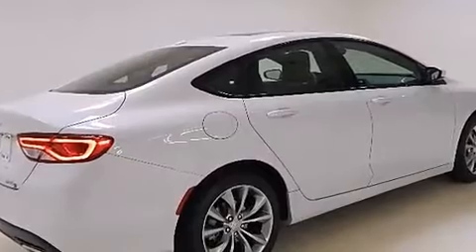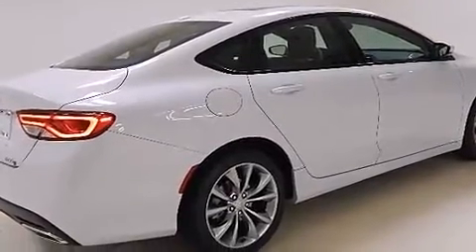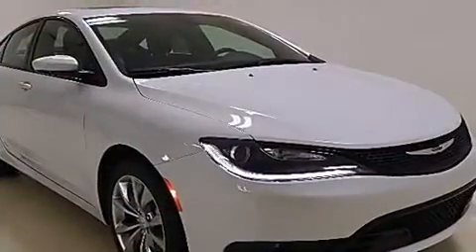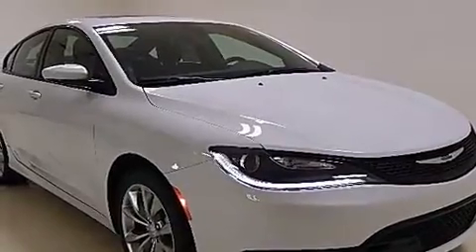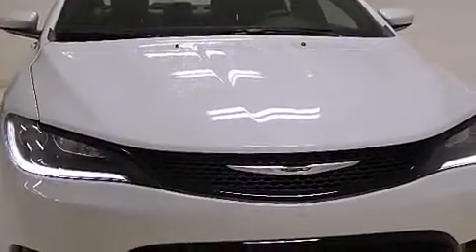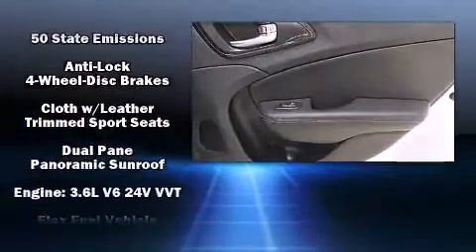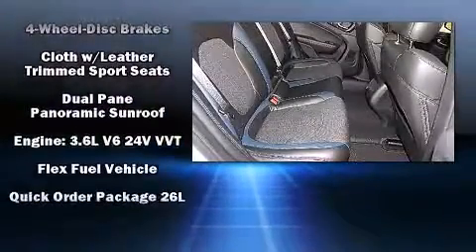2015 Chrysler 200 S LEATHER SKYROOF in Jackson, MI 49201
Climb inside the 2015 Chrysler 200. This 4 door, 5 passenger sedan stands out among competitors in its class! It features a front-wheel-drive platform, an automatic transmission, and a refined 6 cylinder engine. All of the premium features expected of a Chrysler are offered, including: variably intermittent wipers, a trip computer, front fog lights, telescoping steering wheel, power moon roof, remote keyless entry, and power windows. Chrysler also prioritized safety and security by including: dual front impact airbags, front SIDE impact airbags, traction control, brake assist, anti-whiplash front head restraints, ignition disabling, and 4 wheel disc brakes with ABS. This car was designed with safety in mind, allowing you to drive with even greater assurance. We have a skilled and knowledgeable sales staff with many years of experience satisfying our customers needs. We'd be happy to answer any questions that you may have. Please don't hesitate to give us a call.